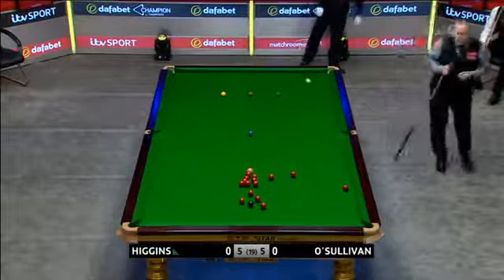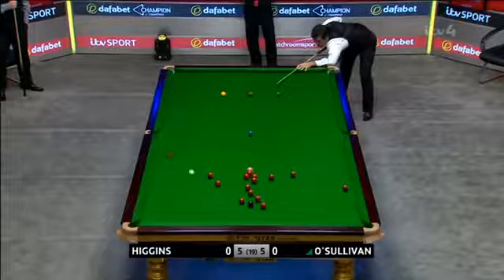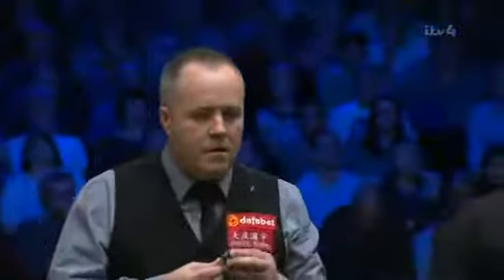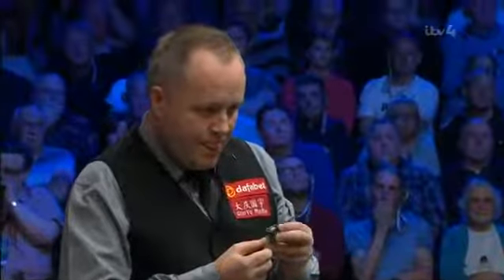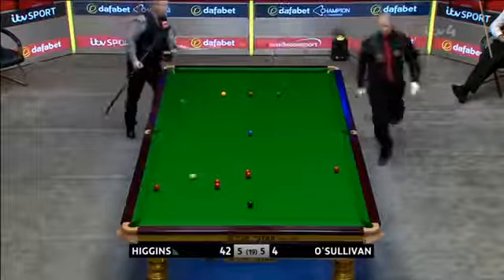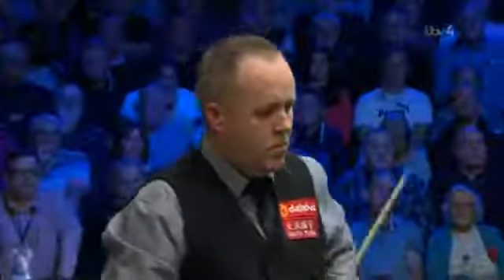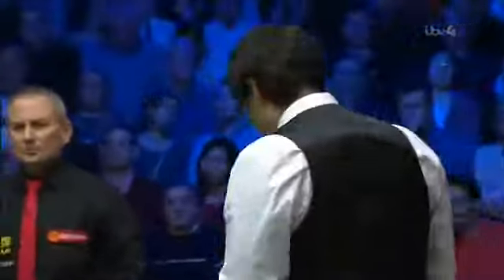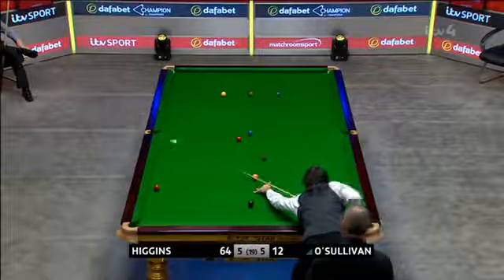Higgins v O'Sullivan FINAL Frame 11 2016